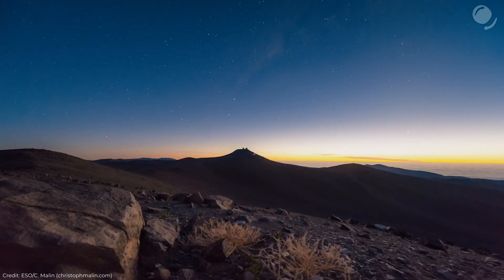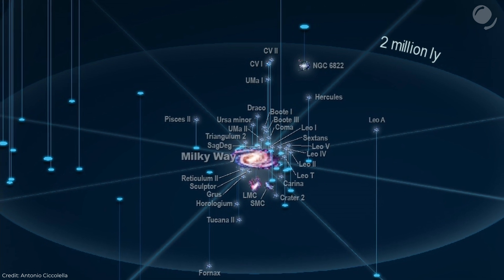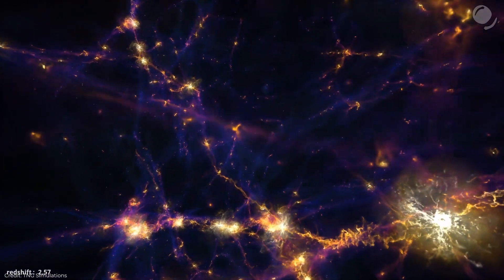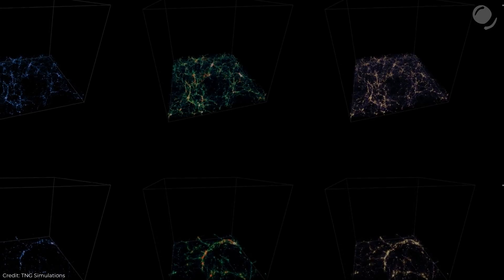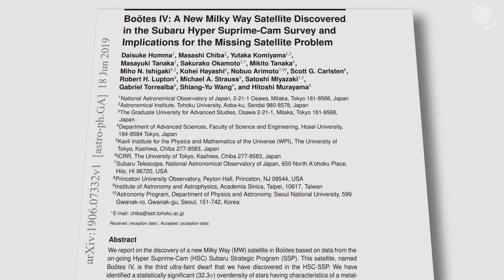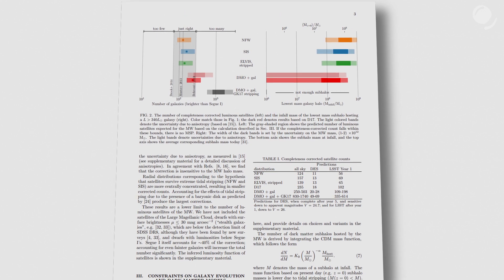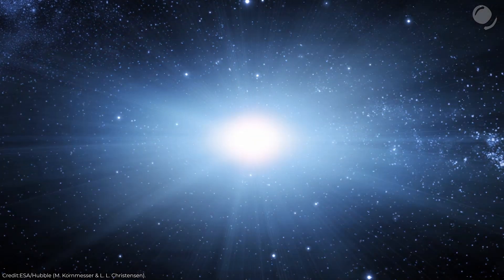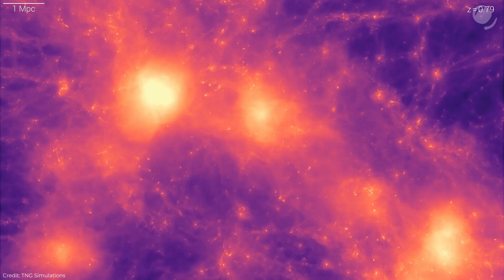A problem of missing galaxies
What is a missing satellites problem, where does it come from and how can it be solved?

Sources
Simulations